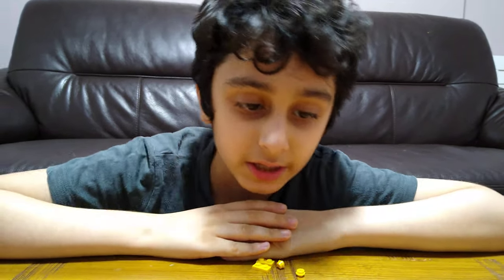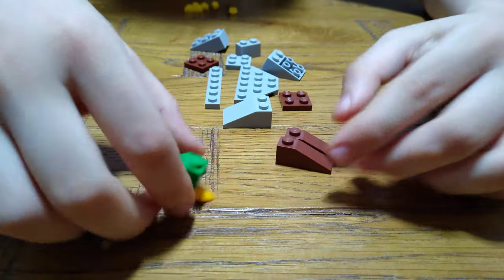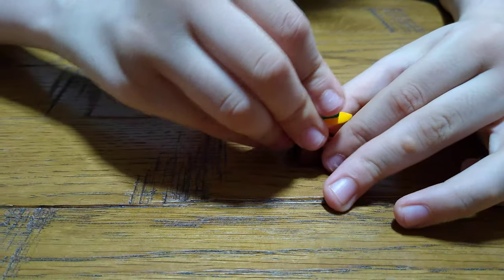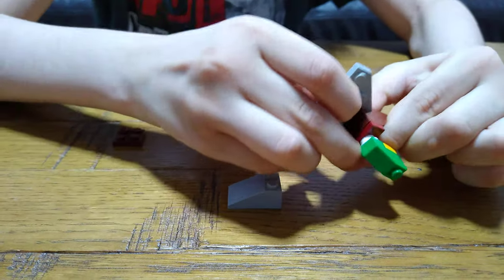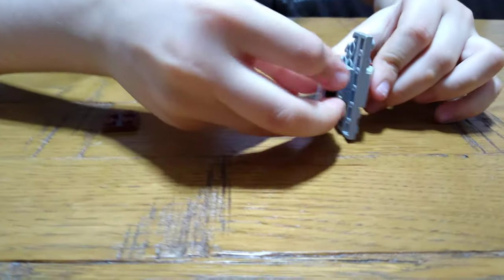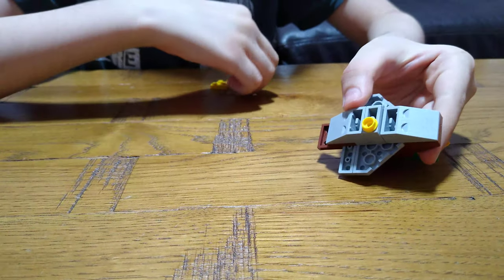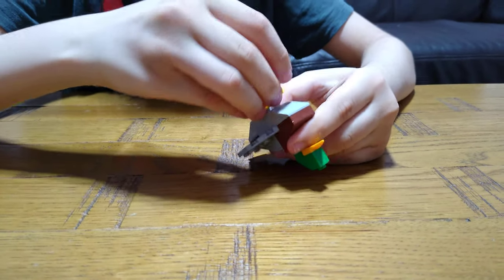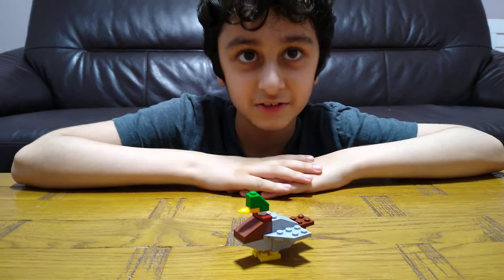Making a nice mini Lego Duck in 4K UHD